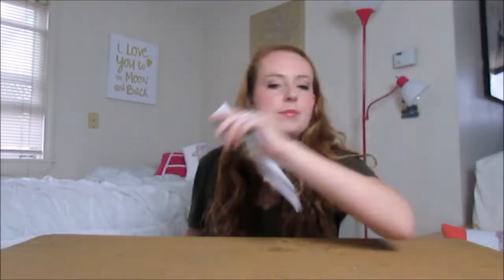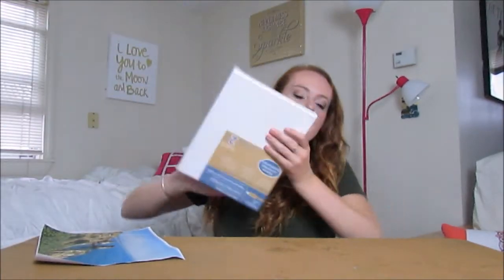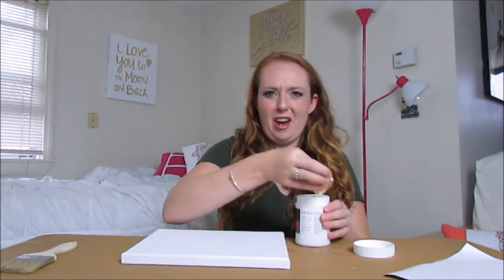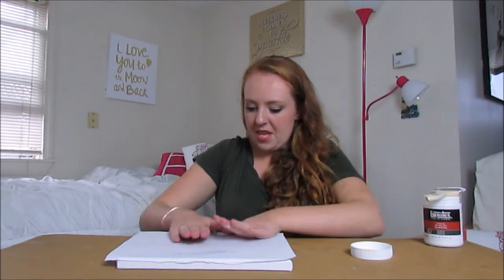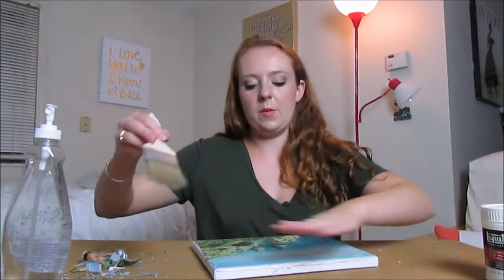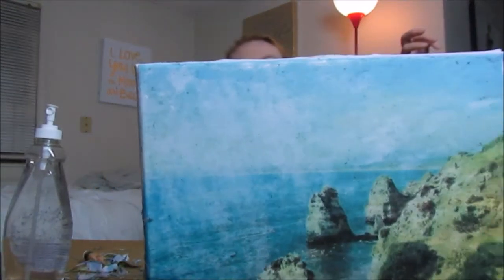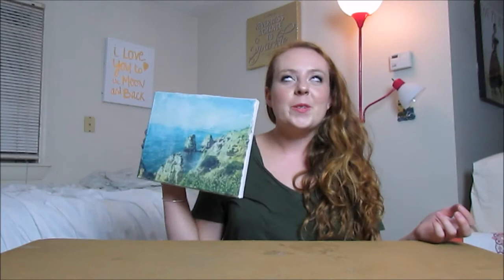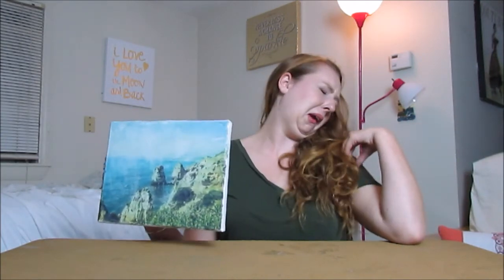DIY Photo to Canvas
Go follow me everywhere!!!